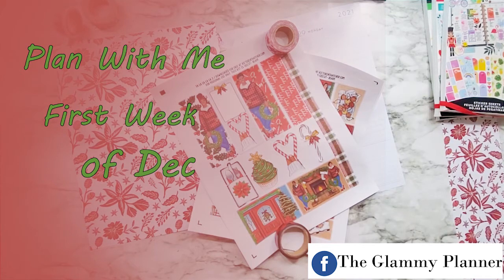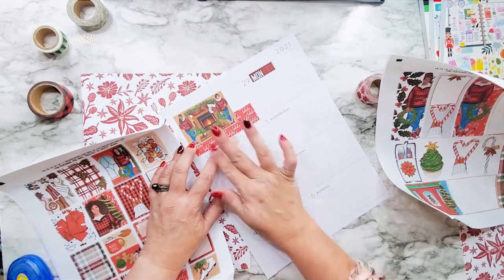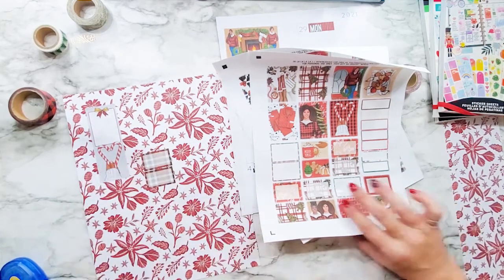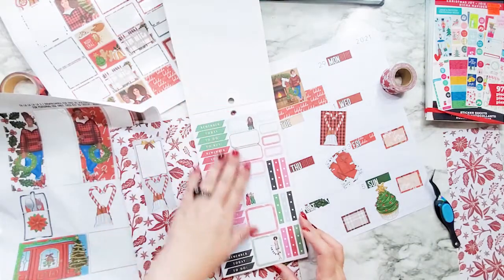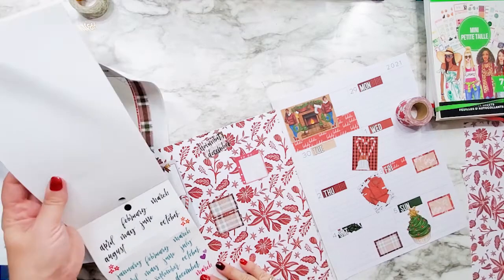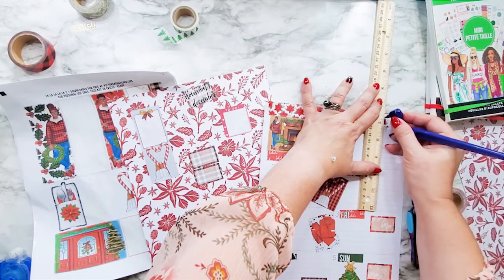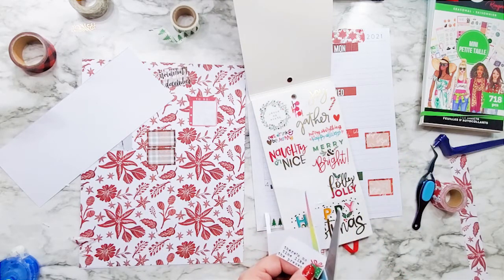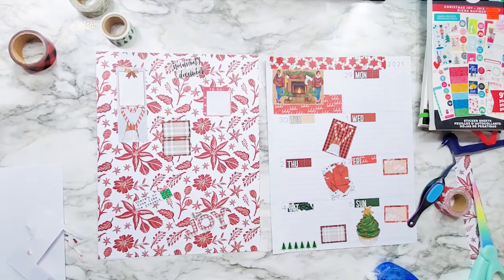Plan With Me in my Big Dashboard Planner for the week of Nov 29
This week the free printable I am using is from Victoria Thatcher.  This printout is no longer available, but there are still lots of great printables on her website and her etsy shop too.   (This video is NOT sponsored!)

I also use a paper pad from the Recollections and Happy Planner Stickers.

MERRY CHRISTMAS and HAPPY ALL THE HOLIDAYS!!